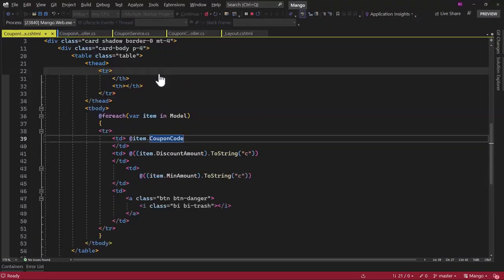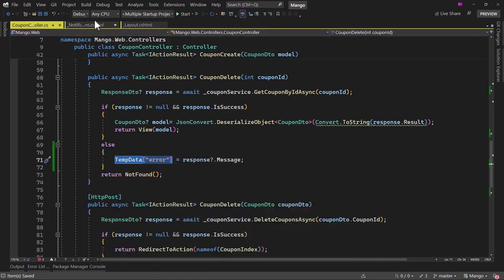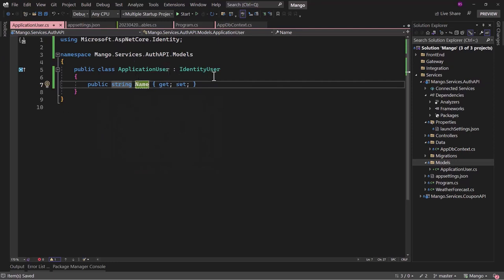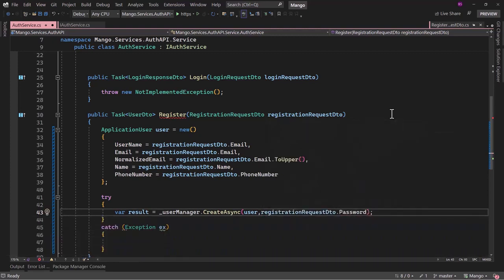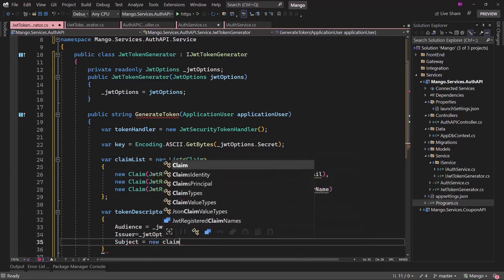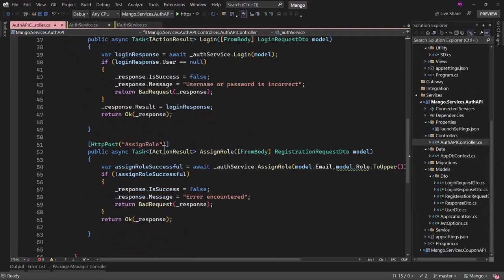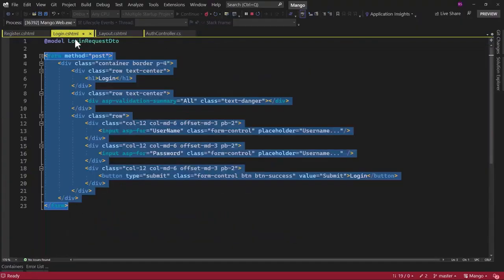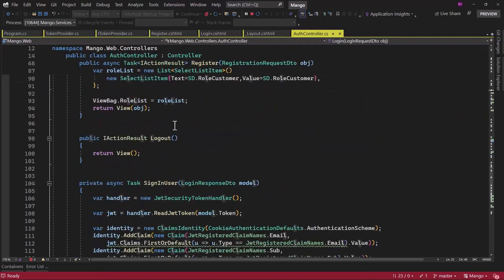Introduction to NET Microservices NET 8 2of4